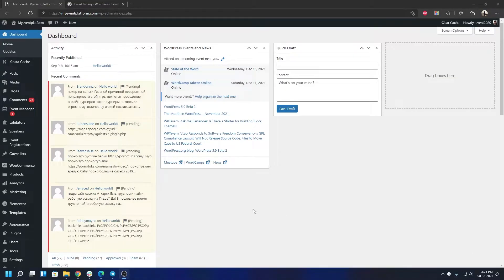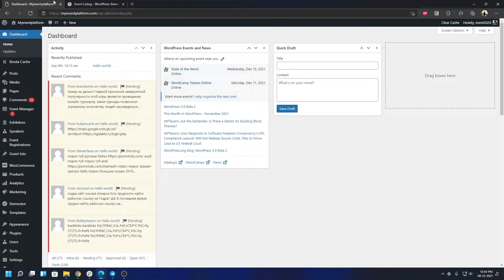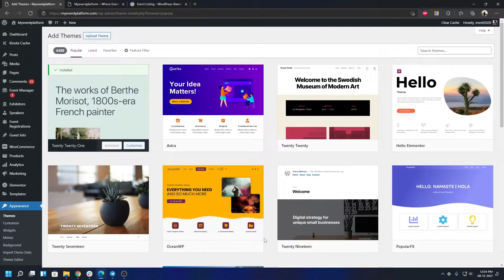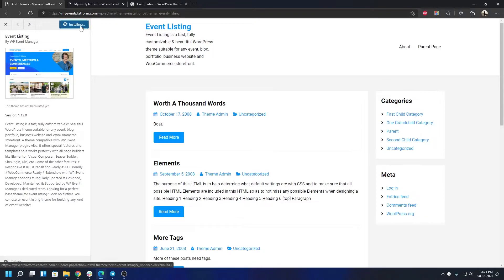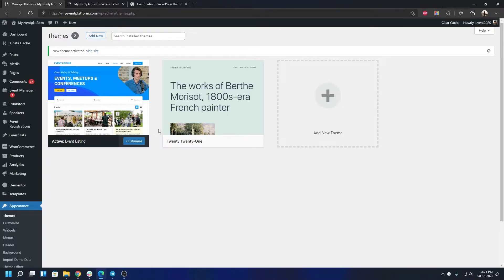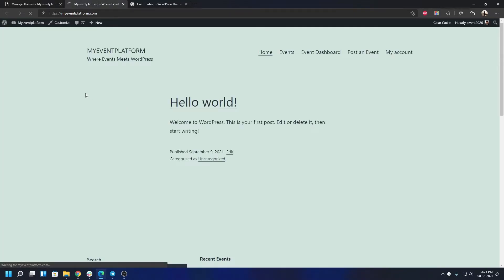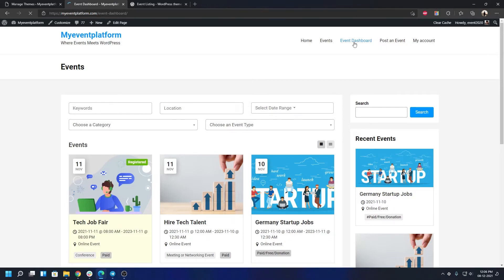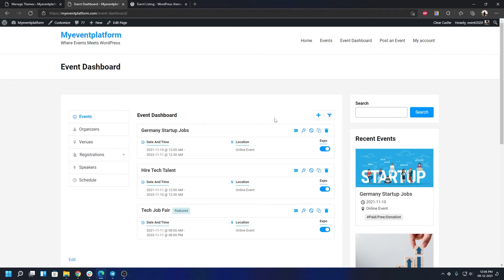How To Install The Event Listing Theme In WordPress 2022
Event listing is a fully customizable and visually appealing WordPress theme that fits well with all types of events, blogs, portfolios, business websites, and WooCommerce storefronts. Also, It offers special features and templates so it works perfectly with all page builders like Elementor, Visual Composer, Beaver Builder, Site Origin, Divi, etc. It is highly compatible with WP Event Manager.

WP Event Manager has various Demo themes in store for its customer that they can use directly on their website without much effort. To access these demo templates, one needs to install the free One Click Demo Import plugin which can be done,

The YouTube video thoroughly describes the steps that you need to follow to install Event Listing themes on WordPress.